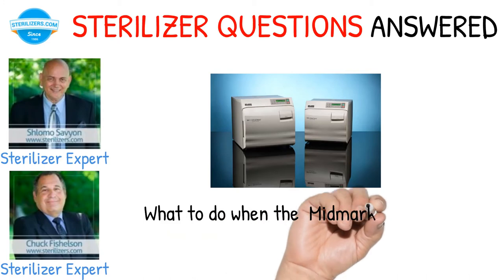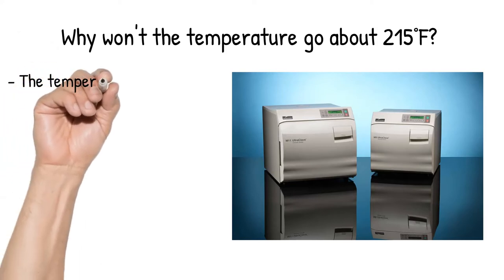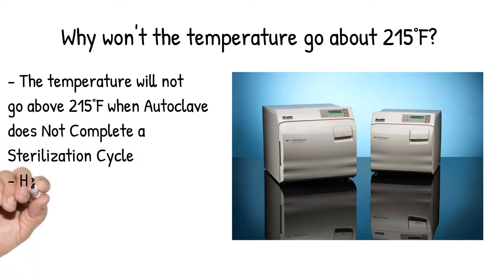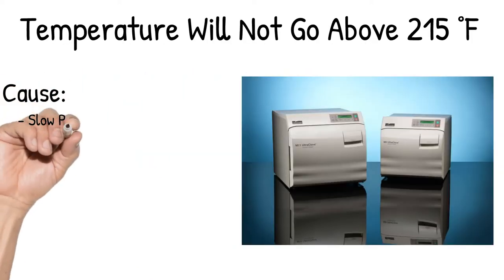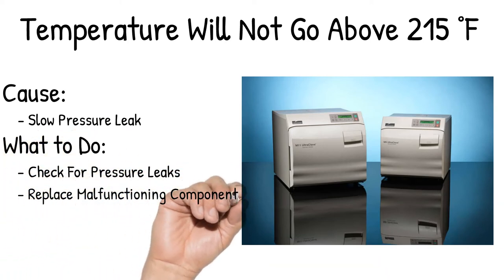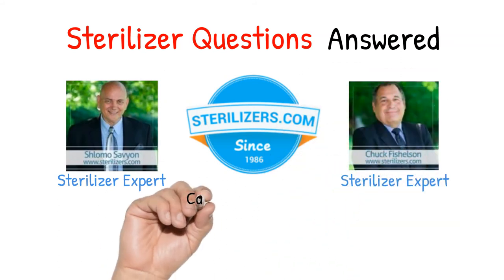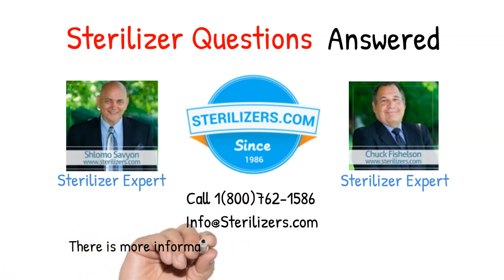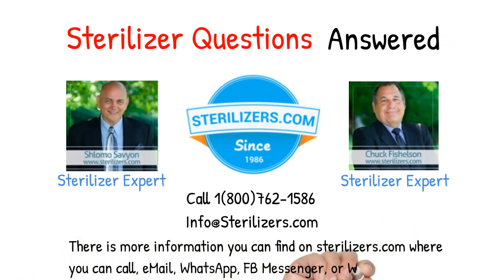Midmark M9 & M11: Temperature Will Not Go Above 215 °F